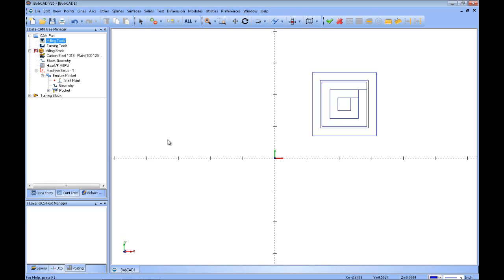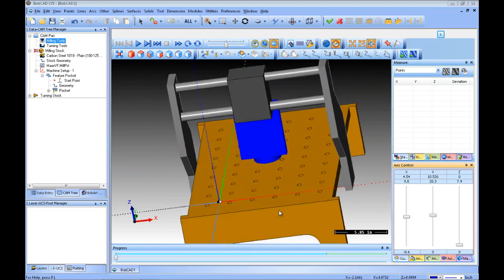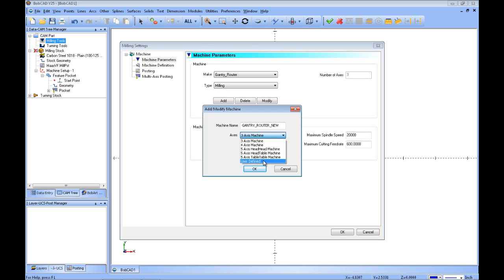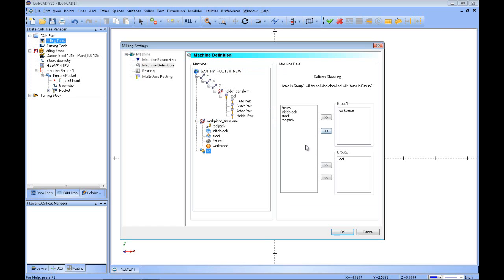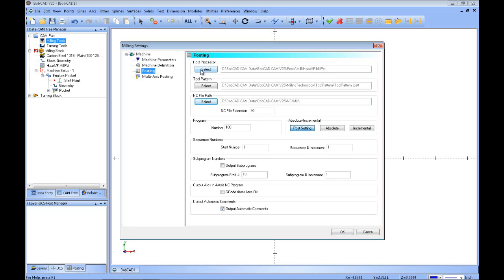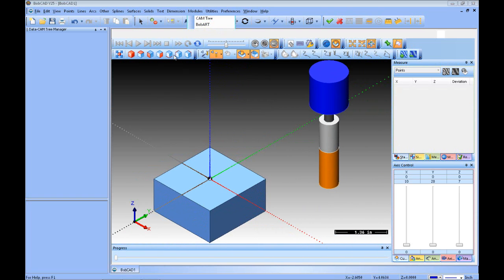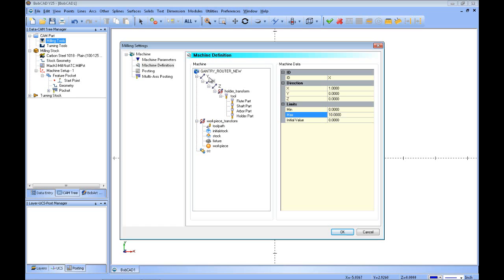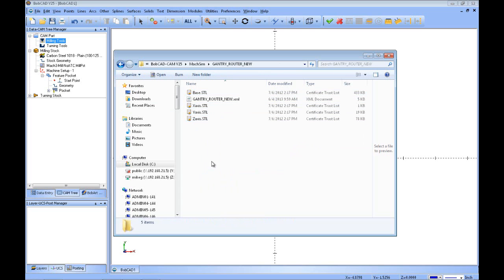BobCAD-CAM 3 Axis Gantry Router Machine Configuration